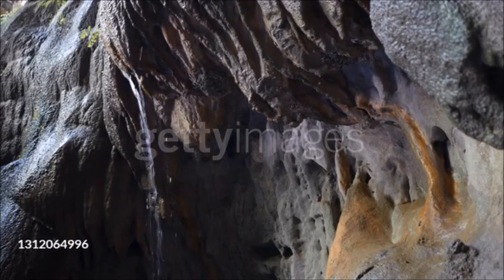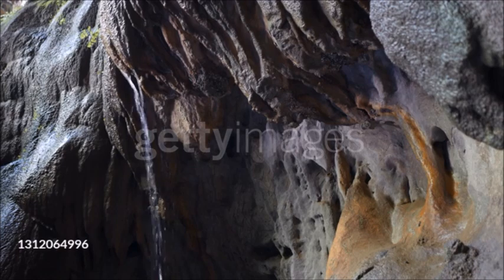Caves A Natural History (Geology, Hydrology, and Mineralogy)